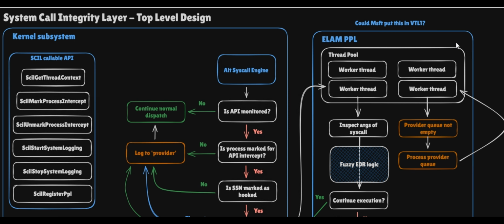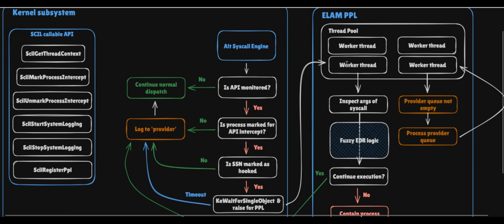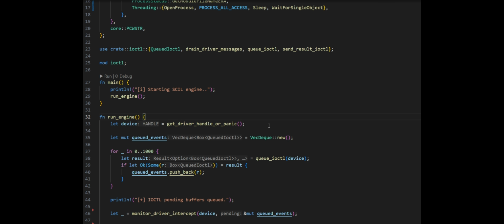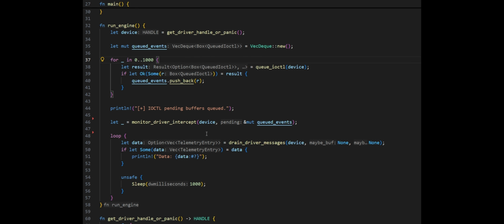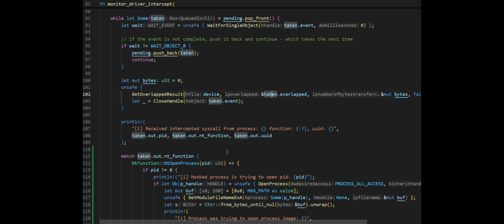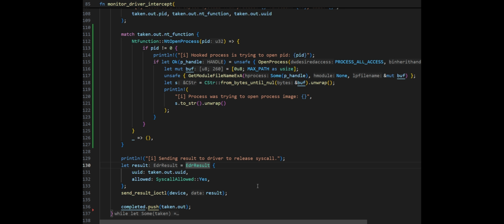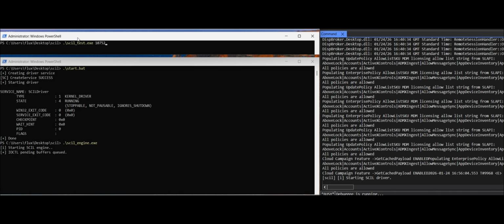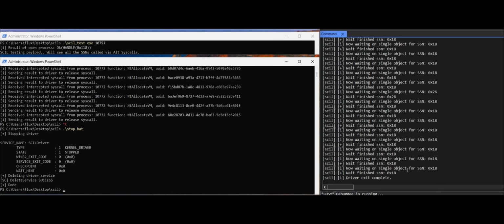System Call Integrity Layer demo of System Call interception with a Rust Windows Driver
I demo a Rust Windows 11 Driver implementing the System Call Integrity Layer functionality that I am experimenting with.